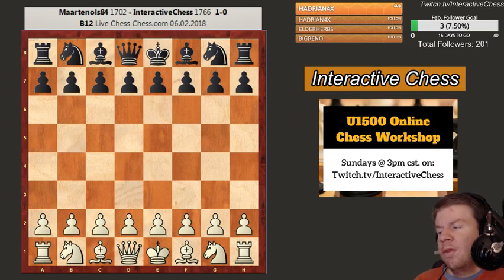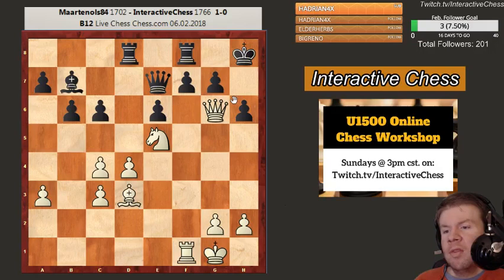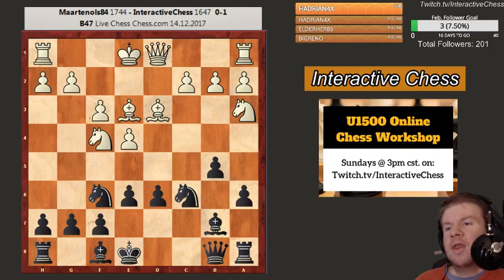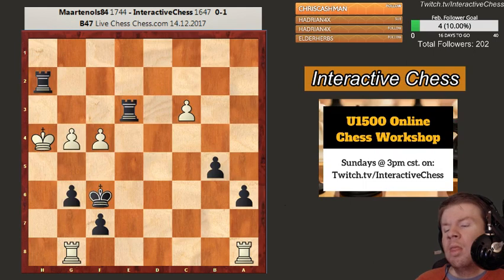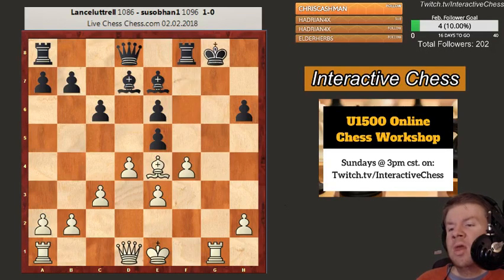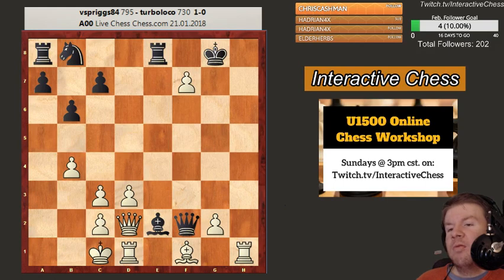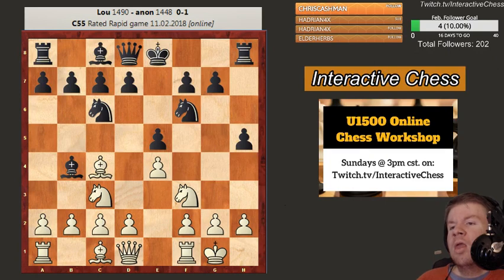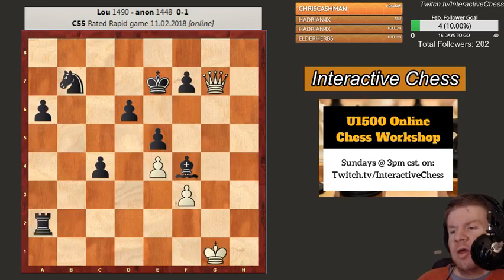Sunday Chess Workshop #1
The first episode of my weekly chess workshop. Watch live Sundays @ 3pm cst.